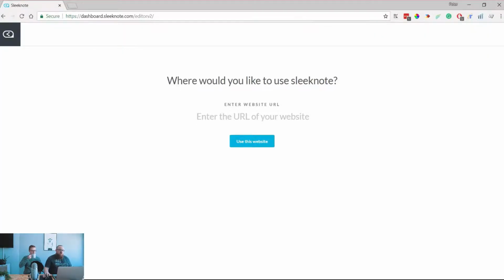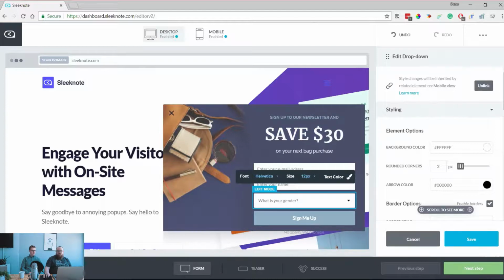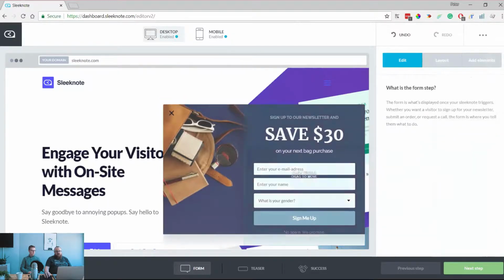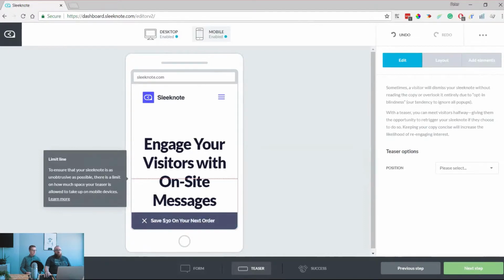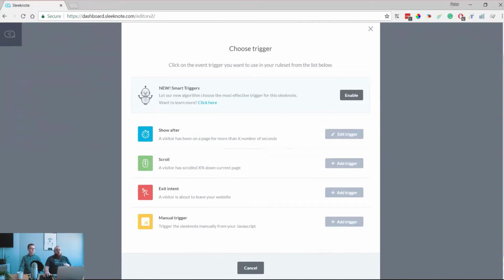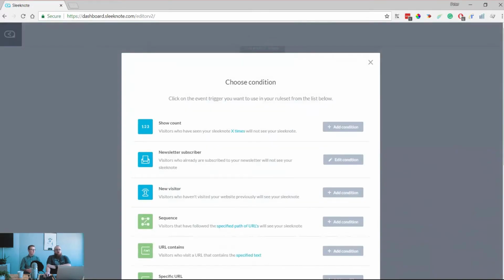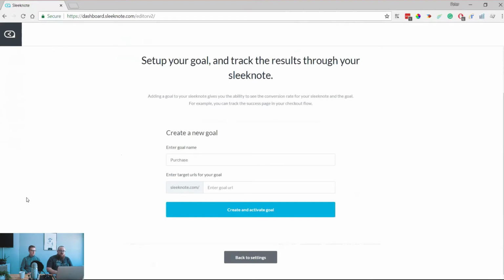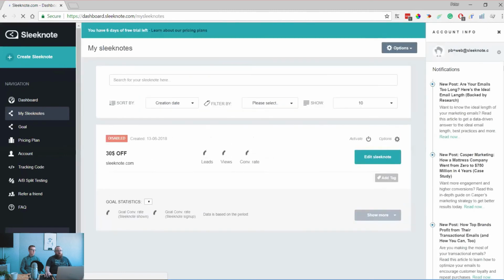Sleeknote Demo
Learn how Sleeknote can help you grow your business. Book a 1:1 time below and we’ll be in touch to show you how to get more leads and higher engagement using Sleeknote